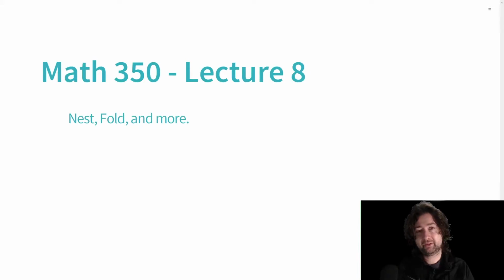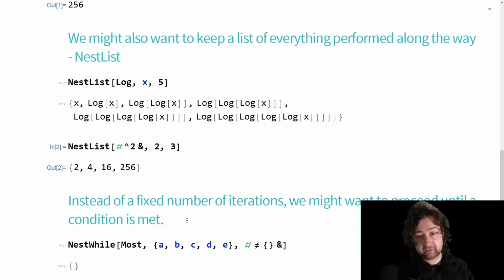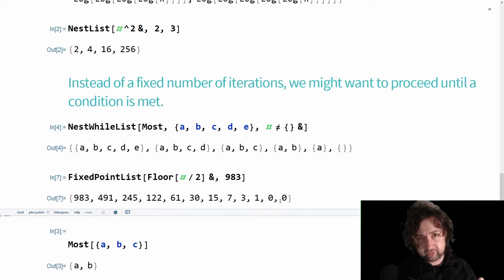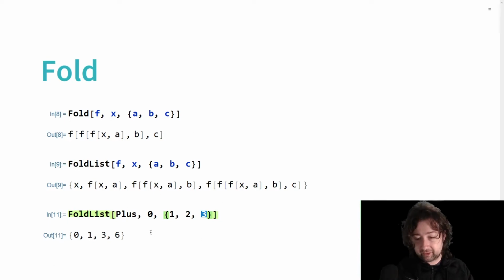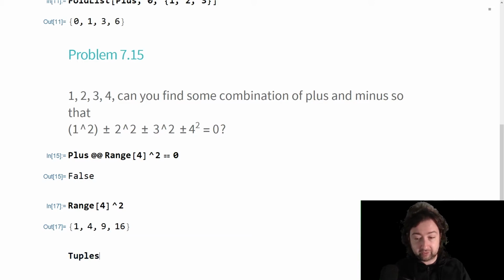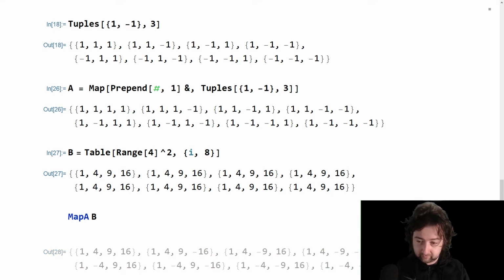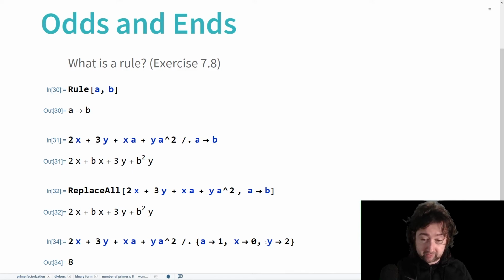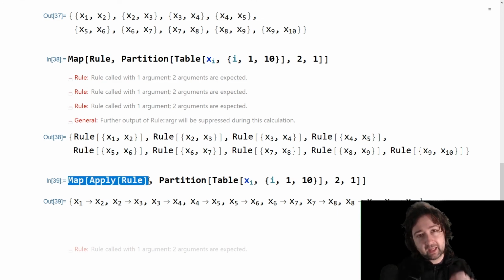Math 350 - Lecture 8 - Nest, Fold, and such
We'll talk about more exotic looping structures focused on repeated function composition. We'll also talk a bit about some problems that I found interesting in the text.